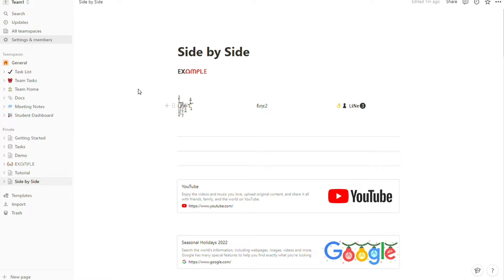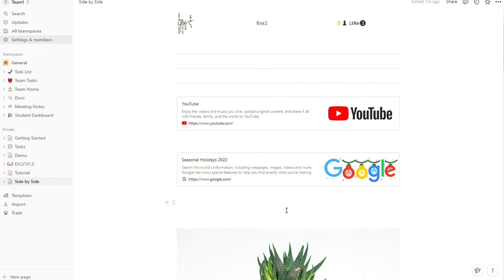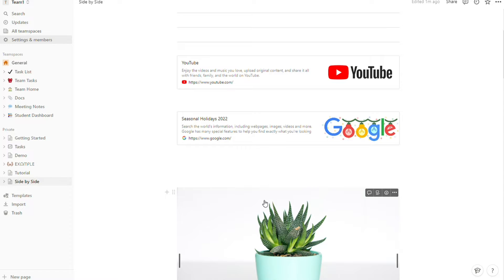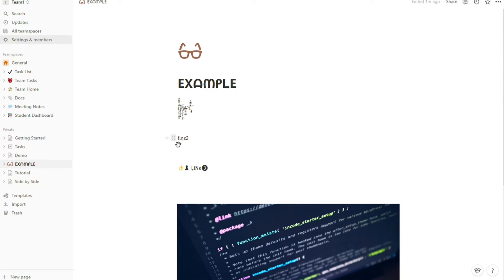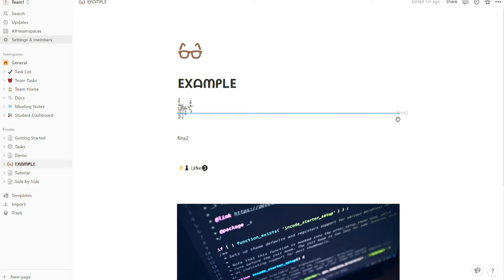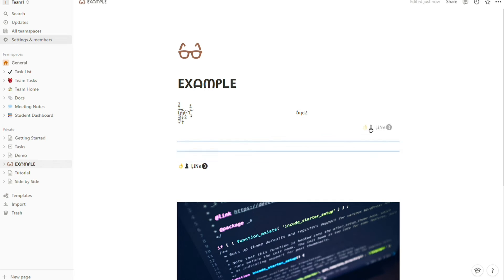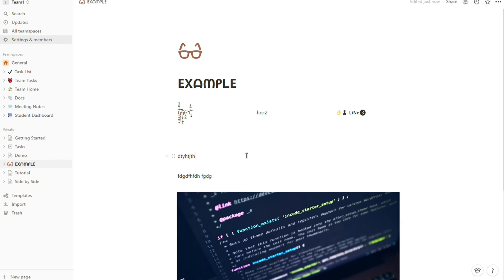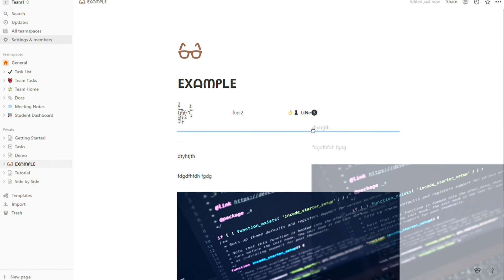How to add things side by side in Notion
In this video you will find out How to add things side by side in Notion